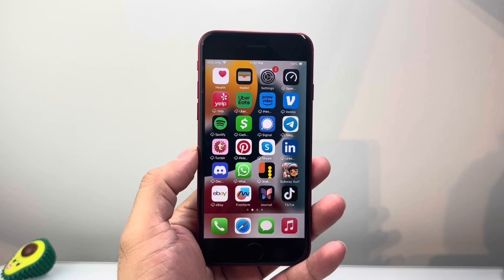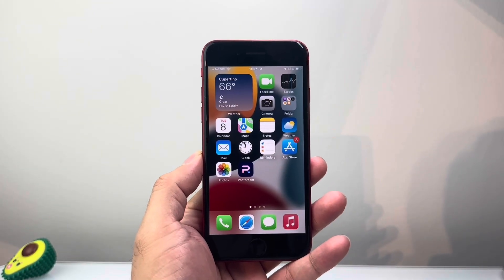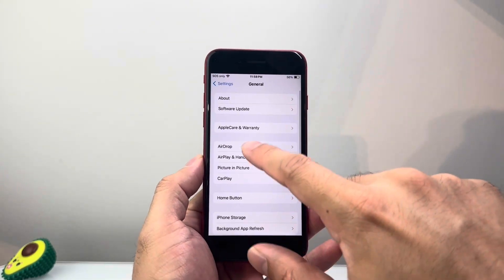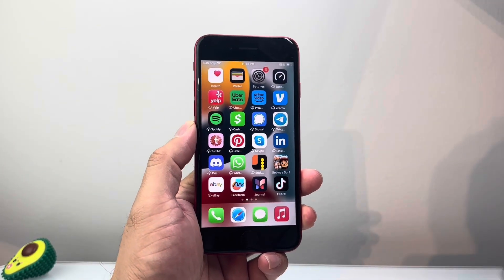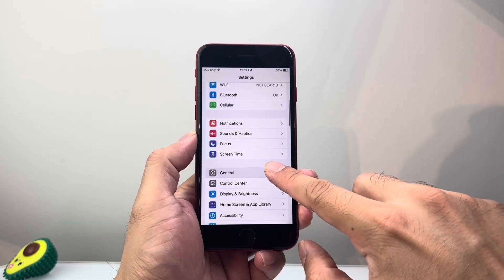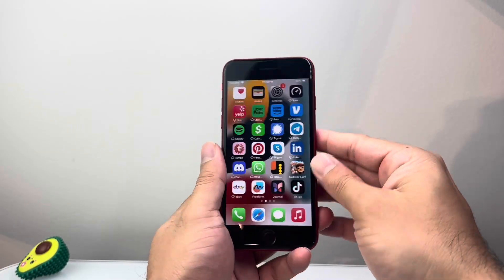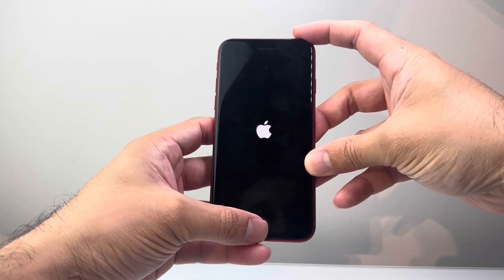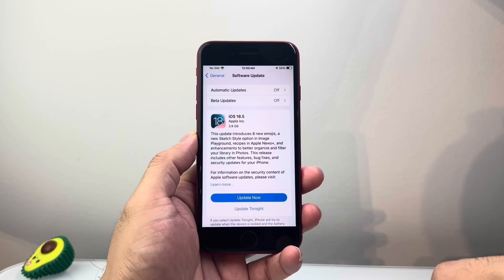iPhone SE / SE 2 / SE 3: No Service / Searching / No SIM Card / SIM Failure / Invalid SIM (FIXED)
If you are getting no service, no sim card, sim failure, searching on iPhone SE / iPhone SE 2 / iPhone SE 2020 / iPhone SE 3, you can follow these troubleshooting steps to fix it.